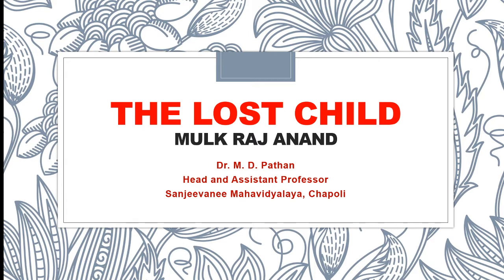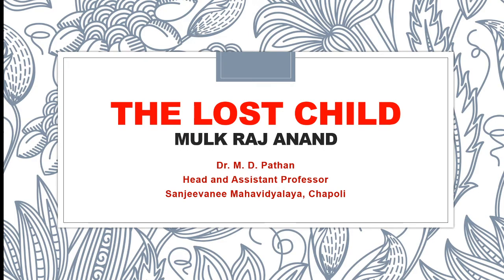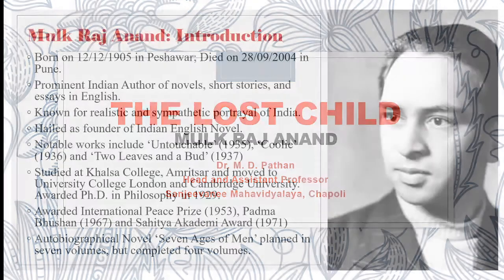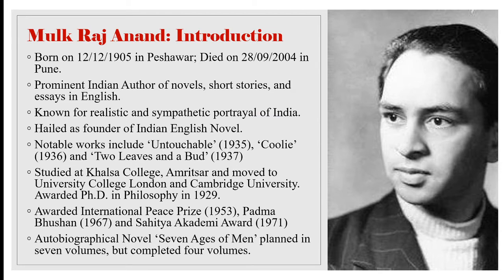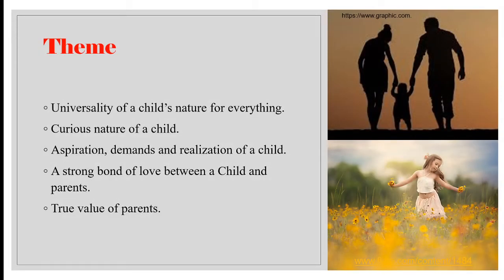Dr M D Pathan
Class BASY/ B.Com.SY
Subject: English Compulsory
UNIT I: Fiction
2.
The Lost Child- Mulk Raj Anand